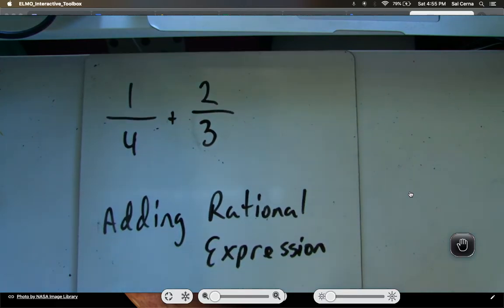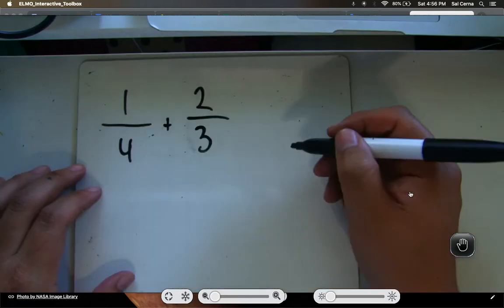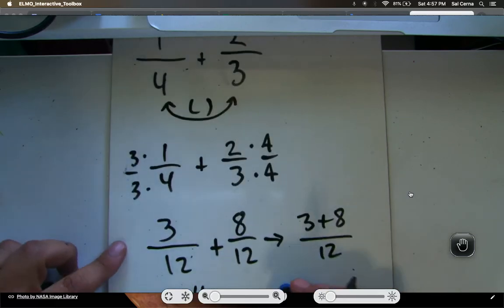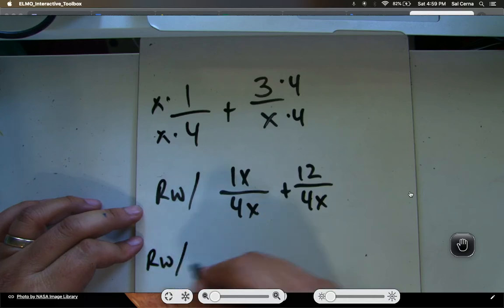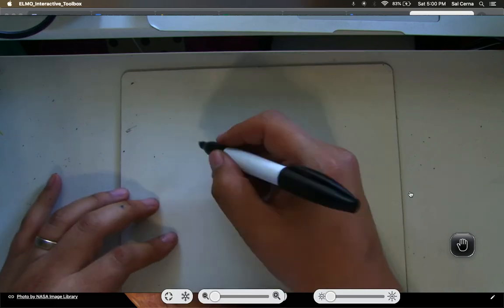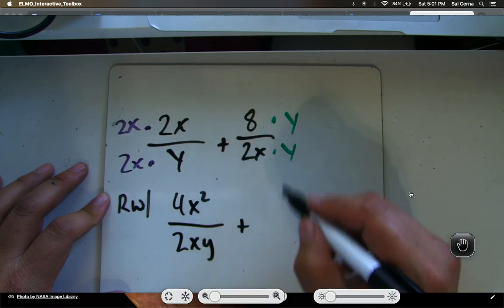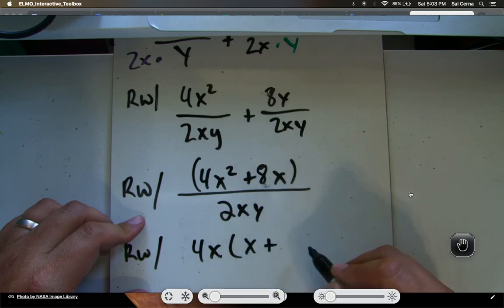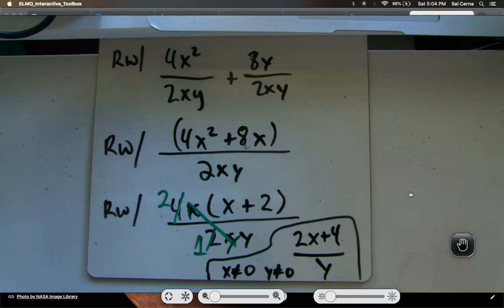Intro Adding R E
Adding Rational Expressions. Introduction.